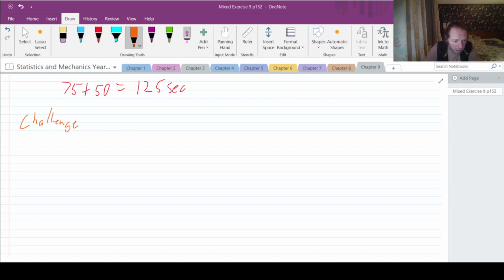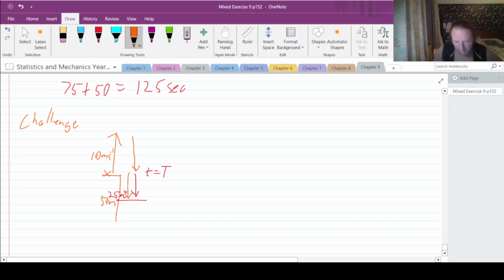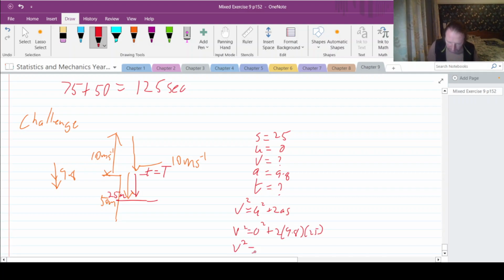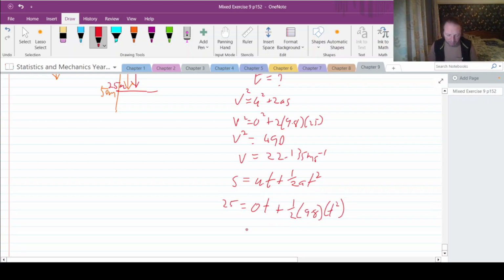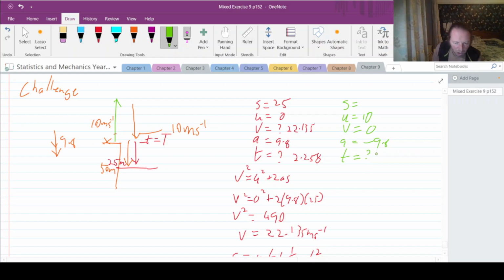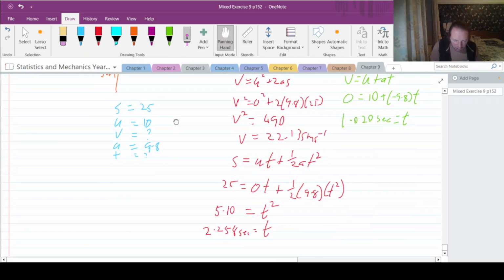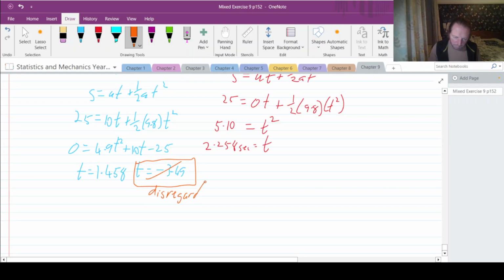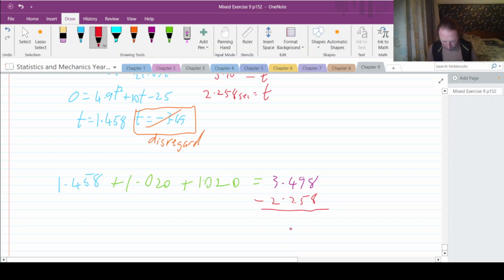Challenge Question Ch9 Constant acceleration Mixed exercise Edexcel Statistics and Mechanics Y1 - AS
worked through examples of Edexcel Statistics and Mechanics Y1 - AS Chapter  9  Constant acceleration Challenge Question